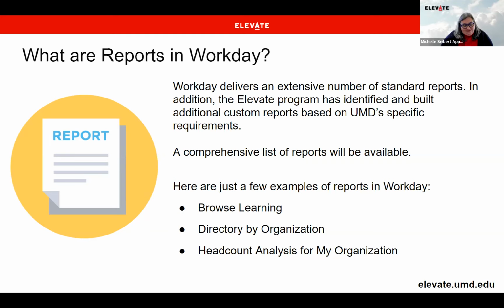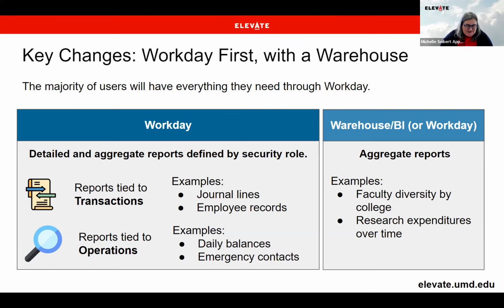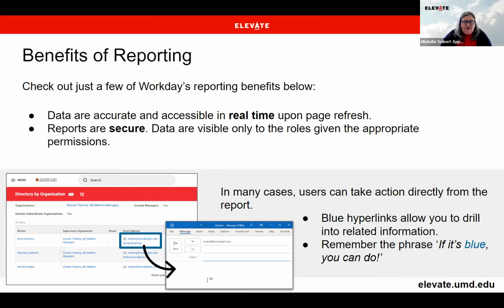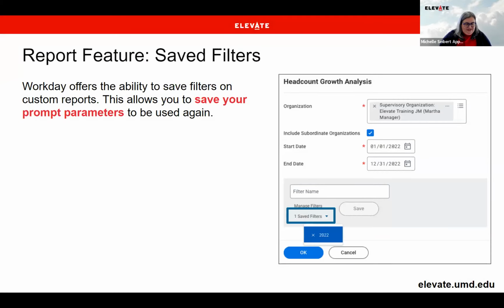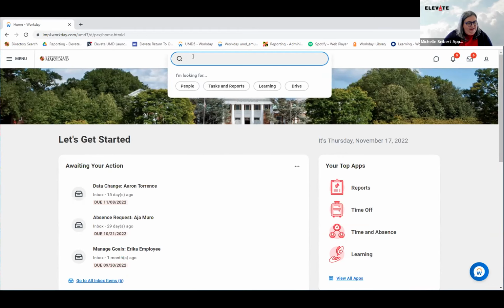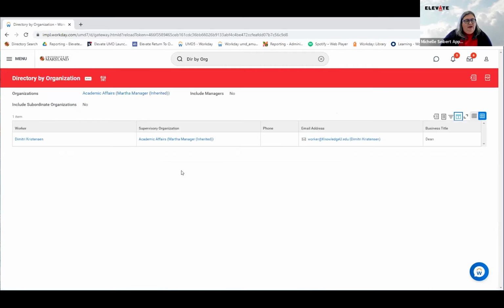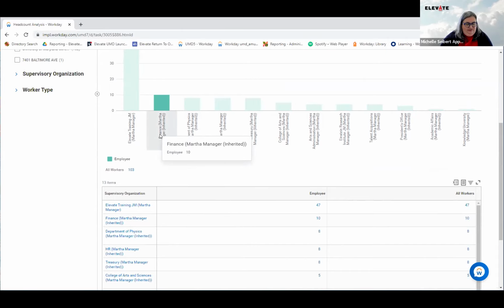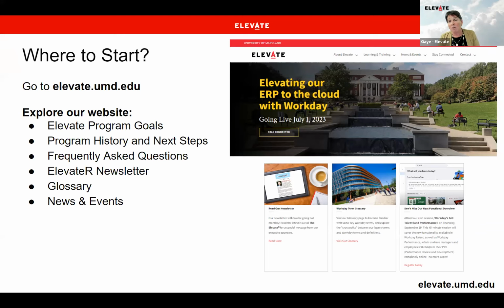Full Webinar: The Power of Reporting in Workday